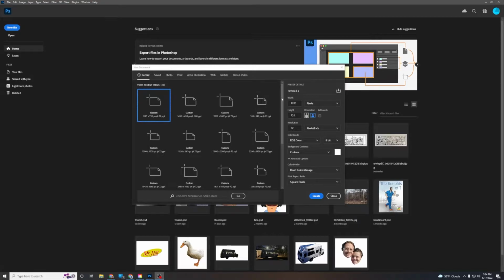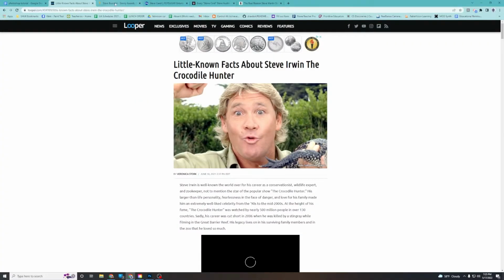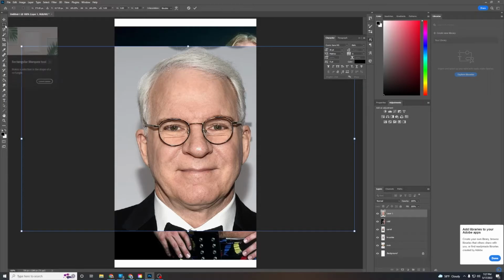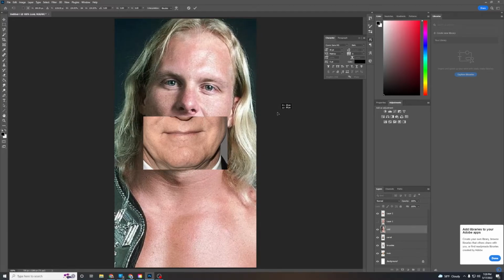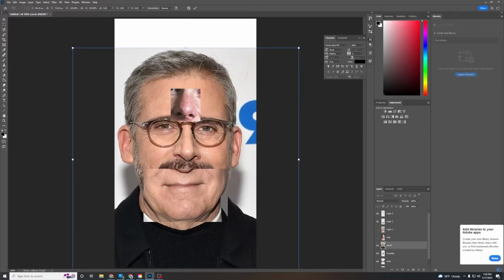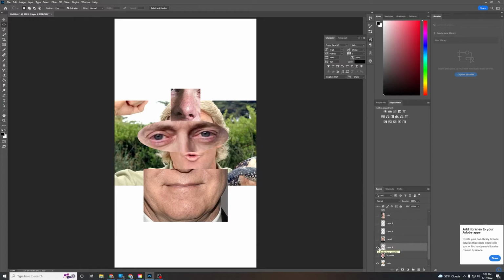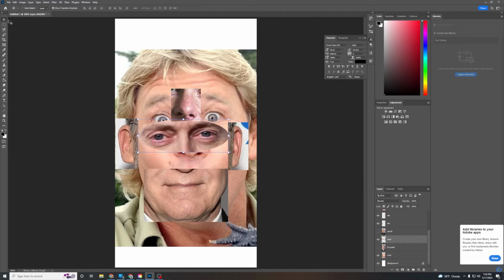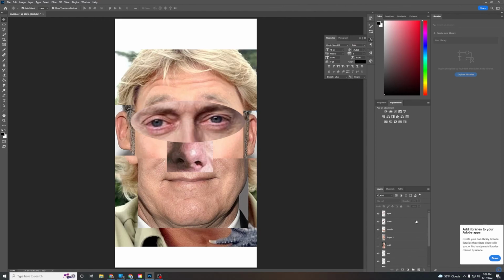Photoshop 2022 : Part 2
Copy images
Rectangular Marquee
Everything on layers